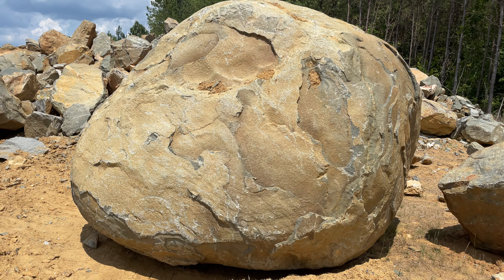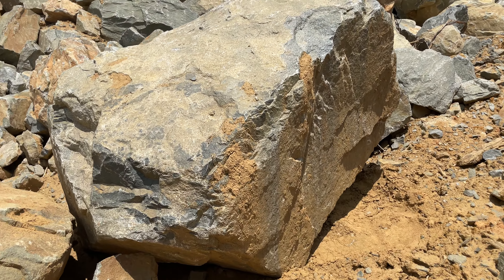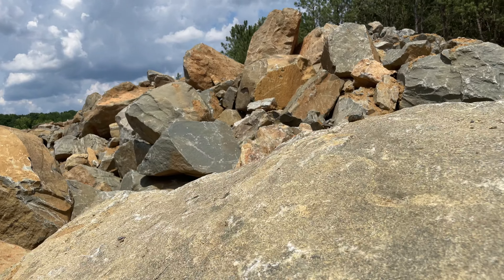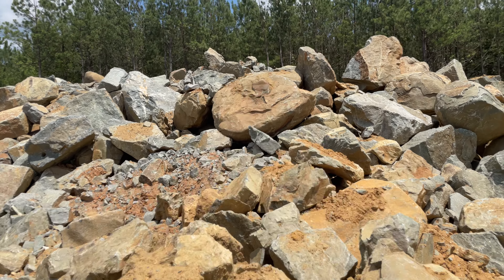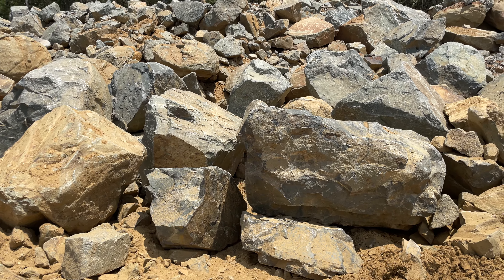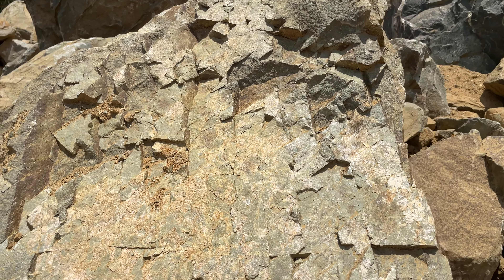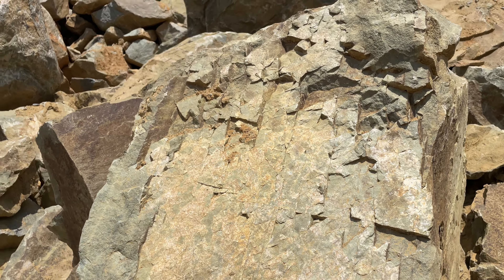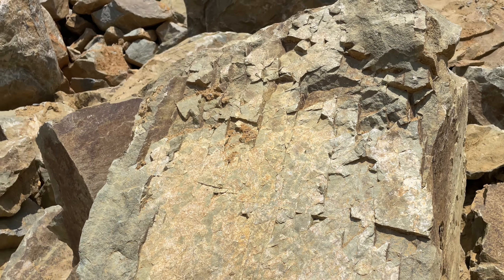Ancient American Stone Totems. Art Styles of the First American